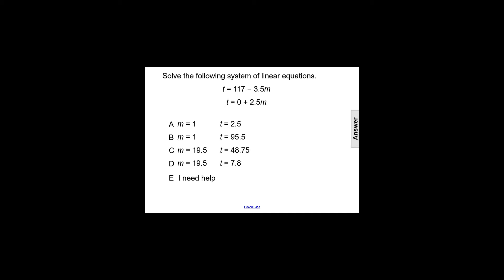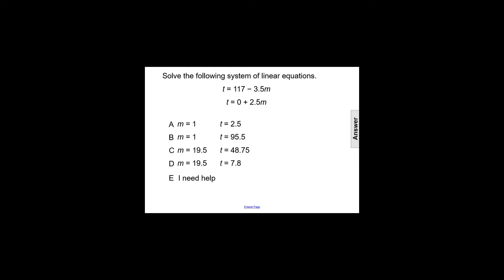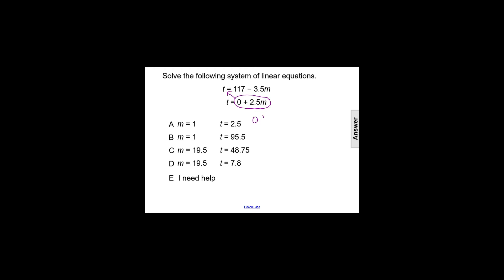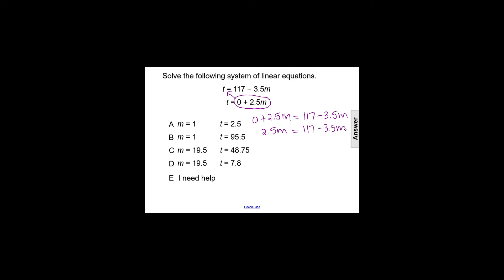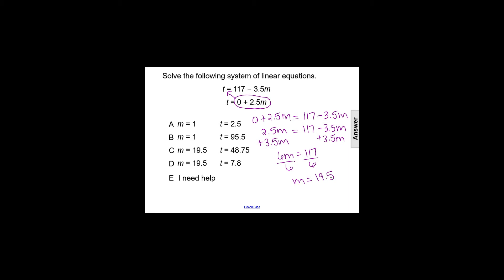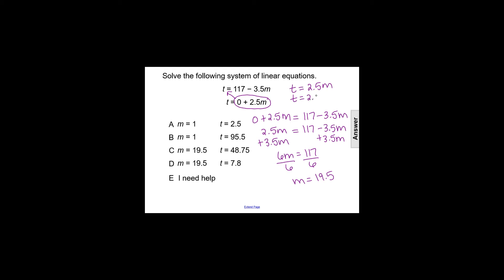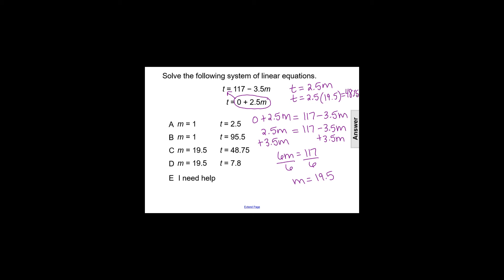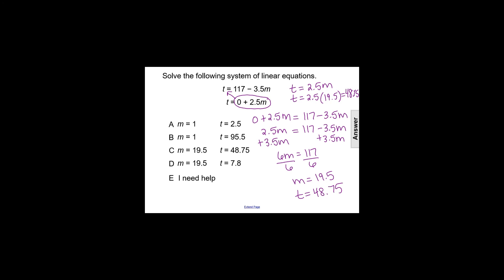Gr8Math Systems FA Question 59